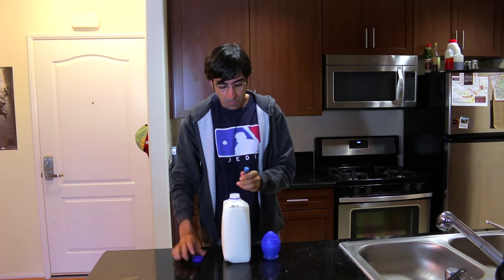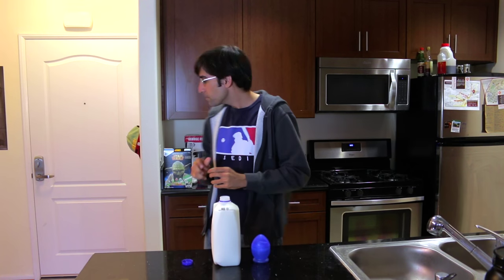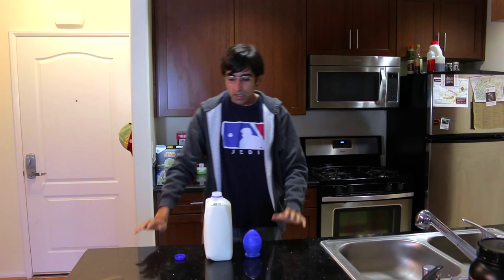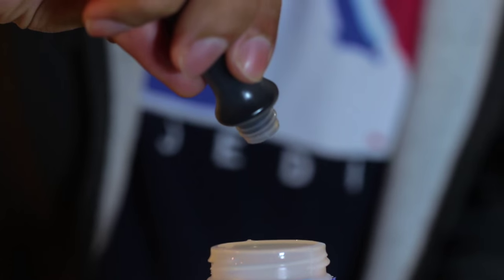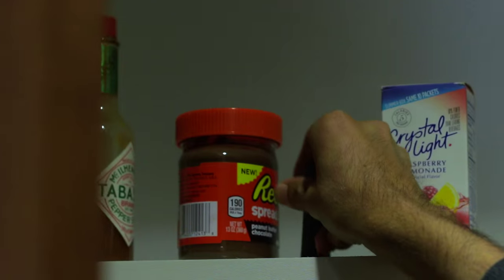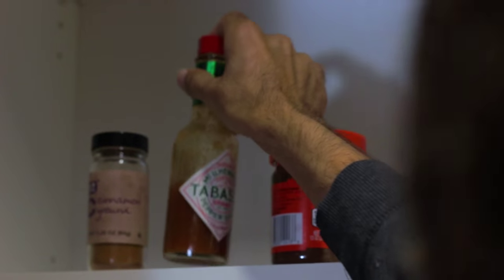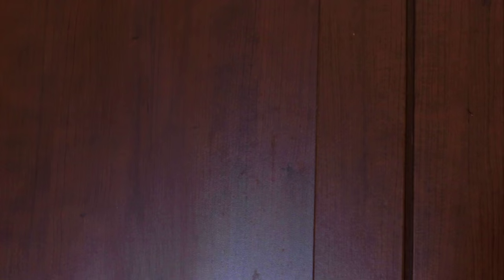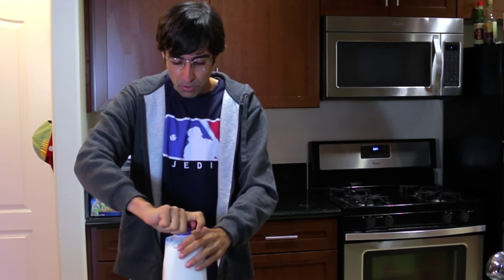How to Make BLUE MILK (Shan Wars / Star Wars Trailer)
Ever wanted to know how to make Blue Milk? Well, here's your chance to learn from the one and only Vikram Khan, star of SHAN WARS.

ShanWars.com and Shan Wars -- COMING SOON